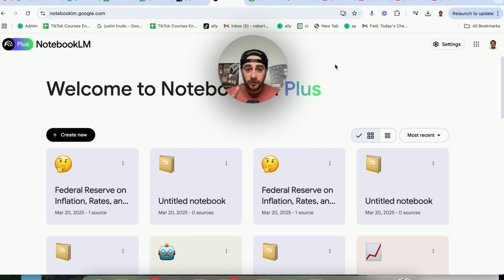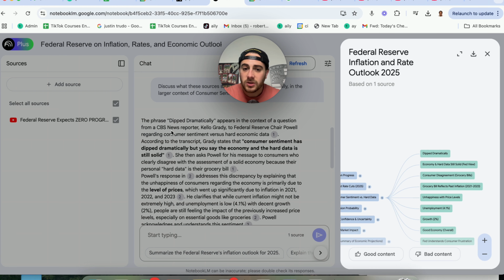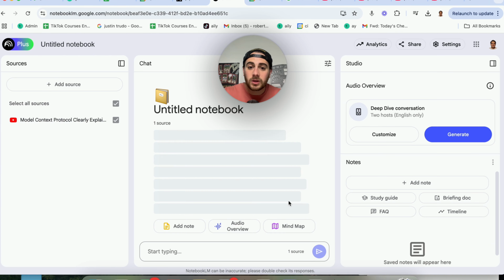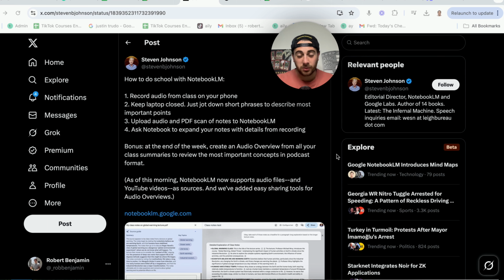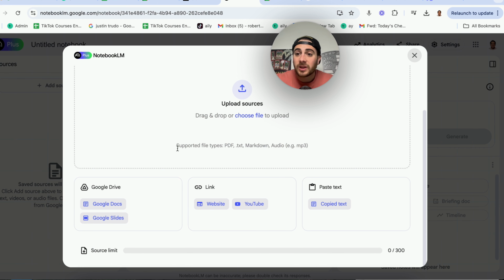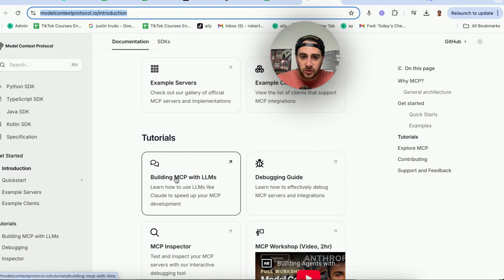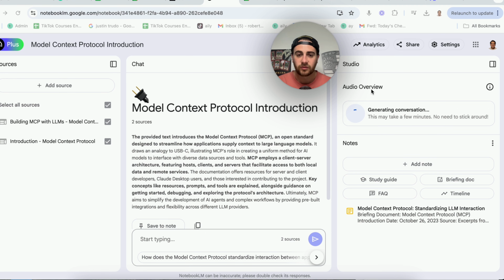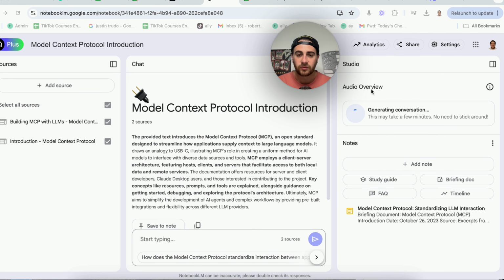Google’s NotebookLM Launched NEW Features That Are INSANE 🤯 (NEW USE CASES)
Google just launched a MASSIVE upgrade for NotebookLM that is going to completely change the way that you learn things, explain things and understand things. This video walks you through their new mind map feature and several other use cases and features that Google’s NotebookLM have that make life easier.